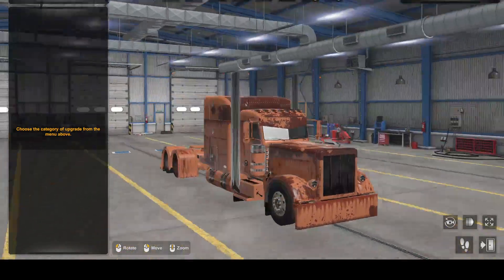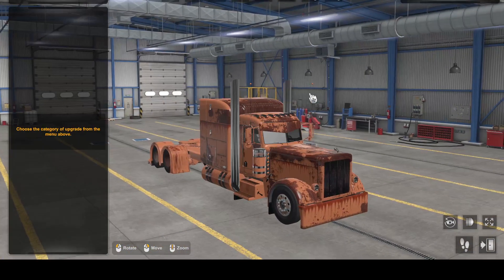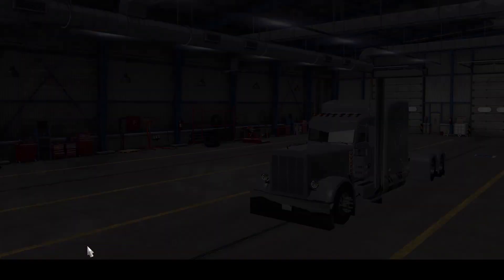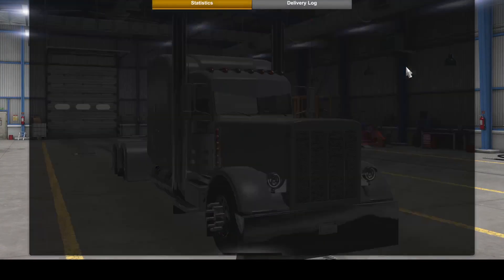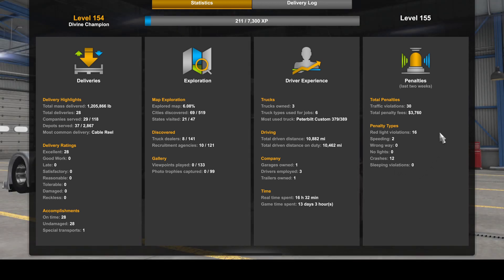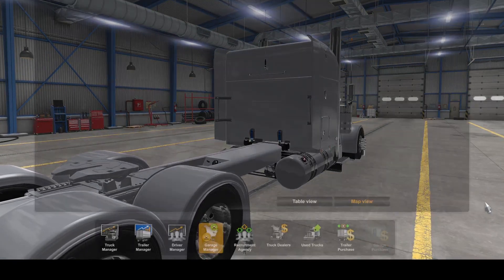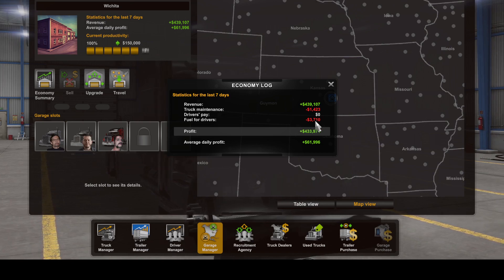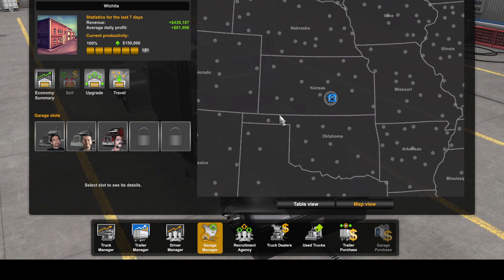Old rusty gets a primer and body work done. Meet the shop and its small crew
Old rusty gets a primer and body work done.       Meet the shop and its small crew American truck simulator